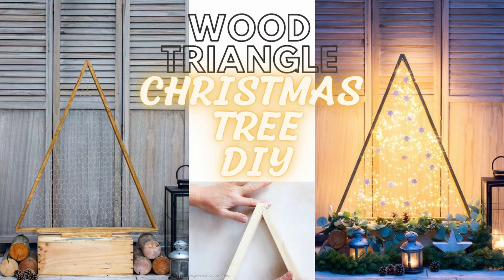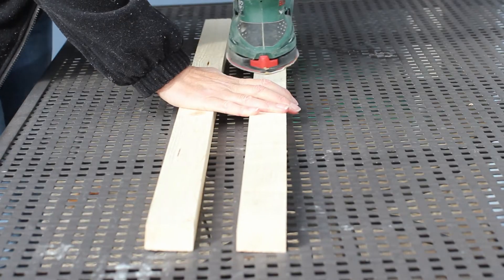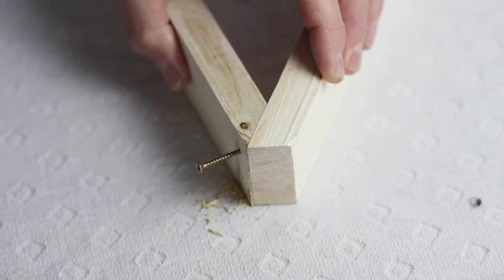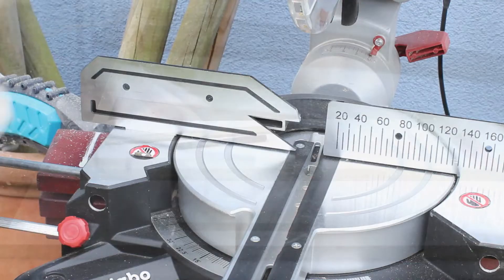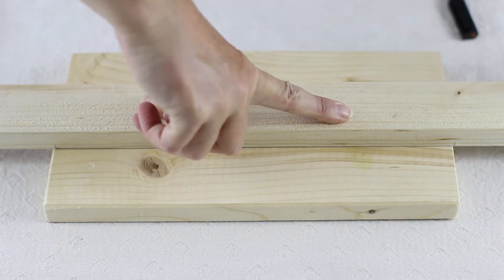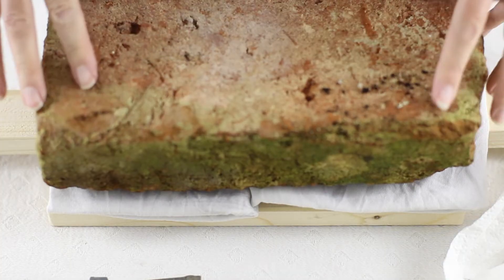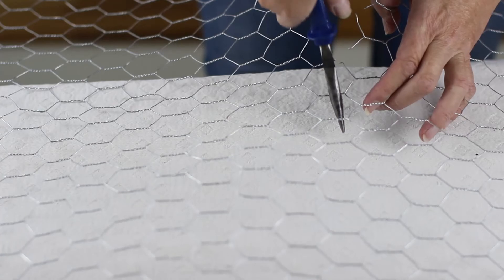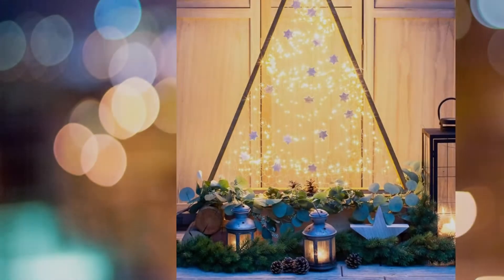How to build a wooden triangle Christmas tree | outdoor Christmas lights DIY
Bring the festive spirit to your porch lighting this Christmas! Spruce up your indoor or outdoor lighting with this wooden triangle Christmas tree. This holiday DIY will not only bring a rustic charm to your Christmas porch but also makes a sparkling winter wedding or party decoration. 😉

SUPPLIES

Chicken wire - ➡️
Wood stain - ➡️
Waterfall string lights - ➡️
silver craft wire - ➡️
mitre saw - ➡️
or hand saw - ➡️
electric drill - ➡️
cordless staple gun -➡️
Black lanterns - ➡️
small black lanterns - ➡️

🏠Furniture Tutorials,
🏠Home Decor and a
🏠Natural Home.

📚FREE E-BOOK Sign up for our newsletter and receive our Free e-book '10 easy steps to transforming your home with second-hand furniture' You'll also gain access to our free resource library where you can download the 'Furniture Flip Checklist', labels, printables and more free ebooks - Go straight to the sign-up page:

It is a place to share all things DIY, home, garden and crafts and be inspired by other amazing crafters and DIYers. I cannot wait to meet you.🤗

Please visit our other channels for more inspiration!

Music attribution
 Wintersong - Melodic Celtic Fantasy by Alexander Nakarada